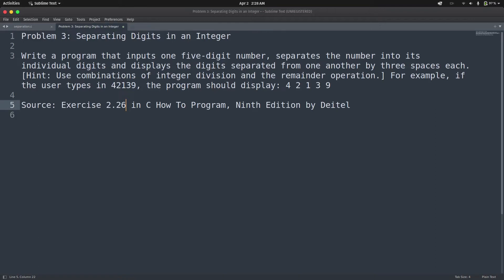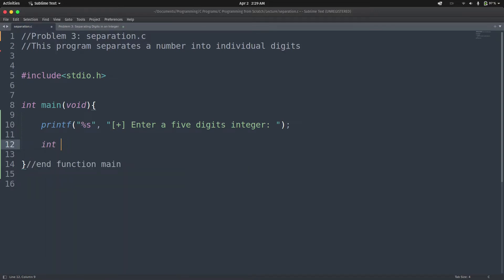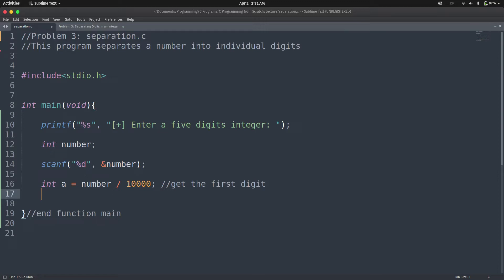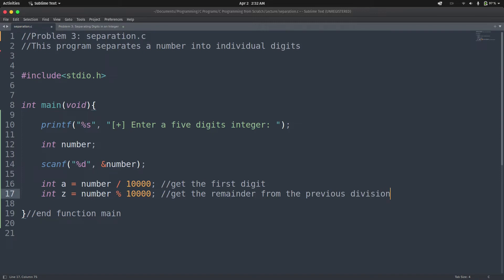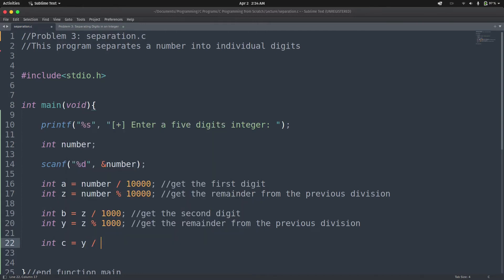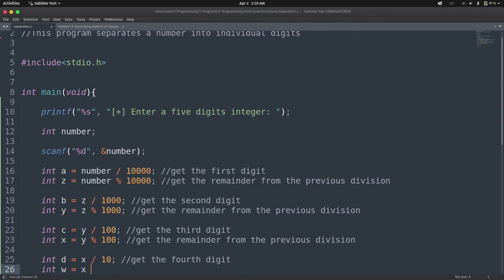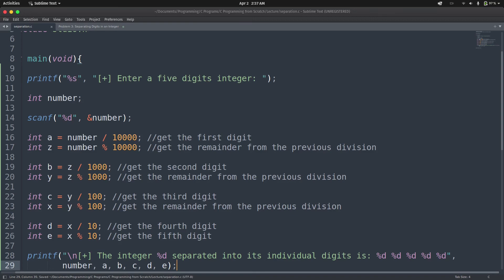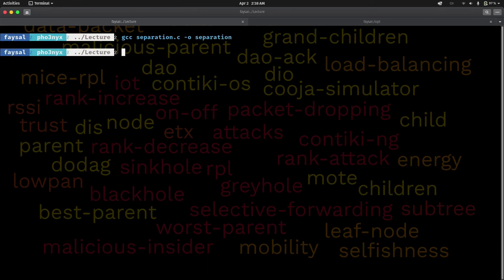#17 - Problem 3: Separating Digits in an Integer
This is a C Program that separates a five digits integer into individual digits.